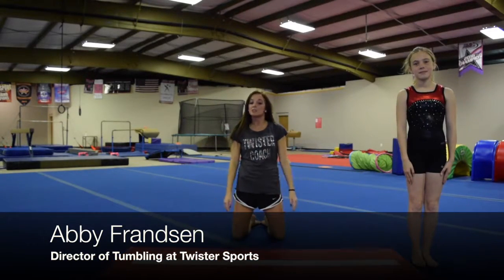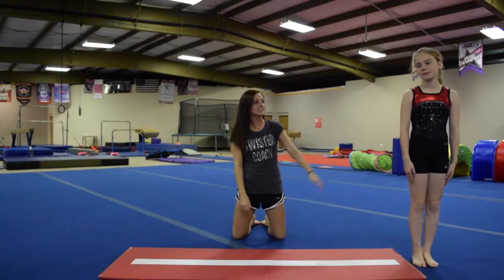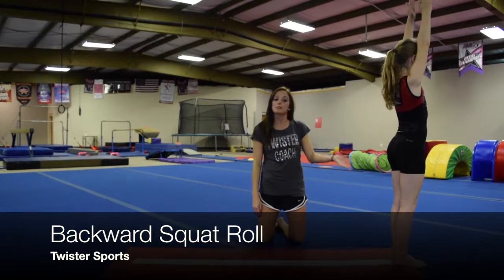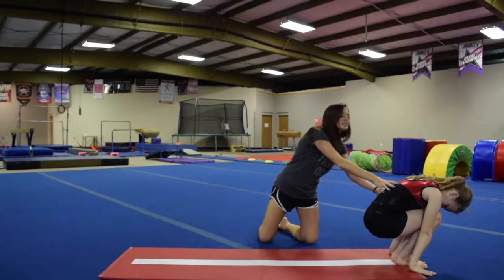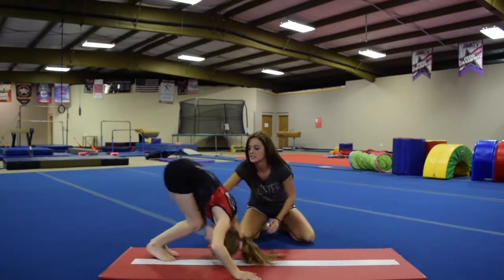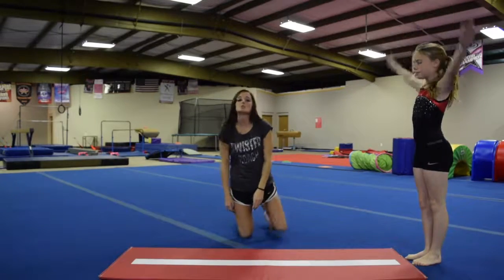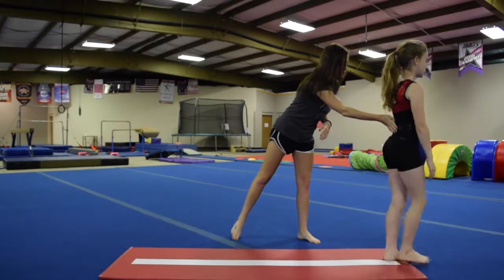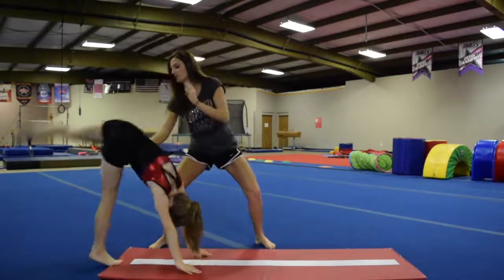Perfect Your Tumbling: Backward Rolls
Twister Sports offers recreational and competitive cheerleading, tumbling, dance, gymnastics, martial arts and Ninja Zone as well as space for special events and Birthday Parties.

Twister Sports
240 NW 13 Hwy
Warrensburg, MO 64093

Twister Sports
400 Industrial Road
Sedalia, MO 65301